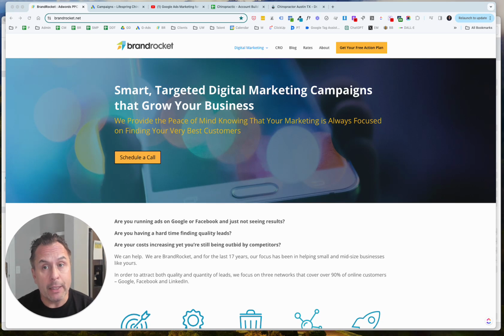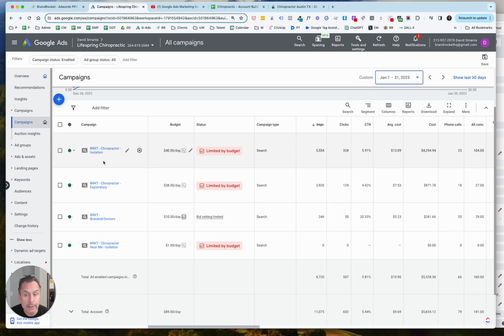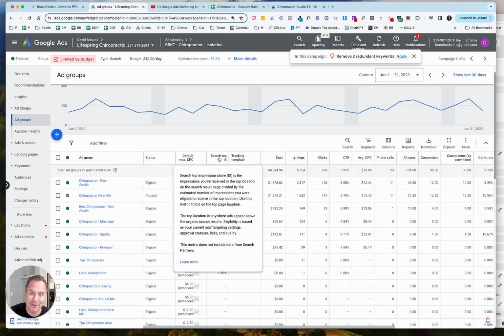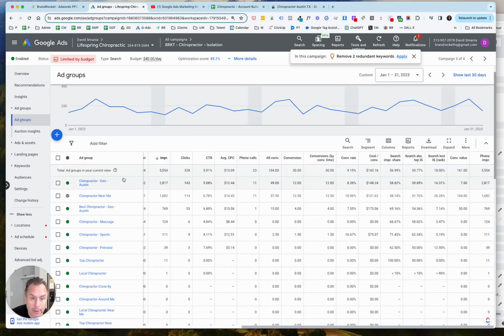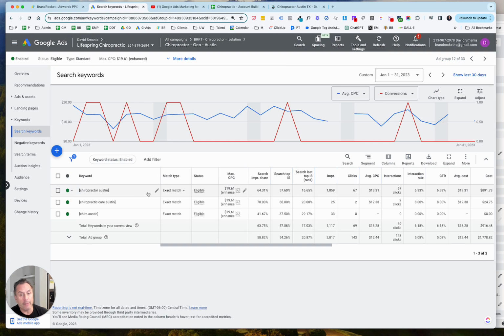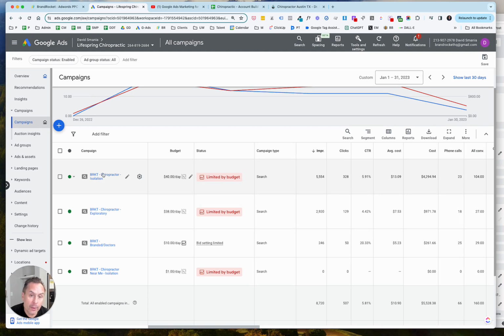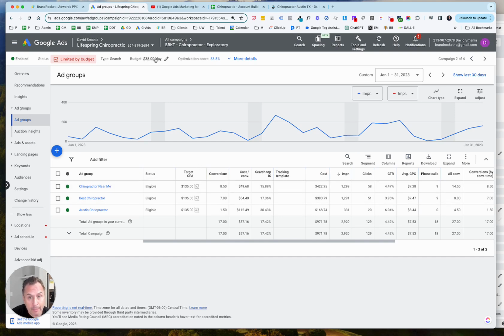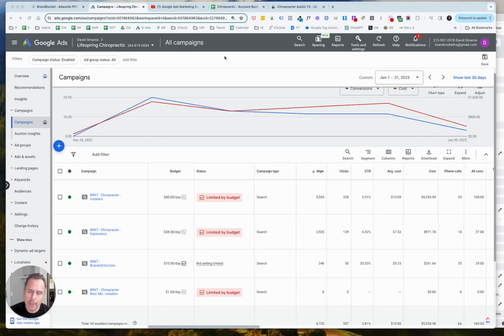Google Ads Marketing Tutorial for Chiropractors - Profitable Bidding Strategies - 7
Google Ads Marketing for Chiropractors

Don’t have time for this?  Hire us!   Grow and Scale your Chiropractic Practice the right way.

Google Ads Marketing for Chiropractors - Part 1 - Conversion Tracking

Google Ads Marketing for Chiropractors - Part 2 - Know your Marketing Goals

Google Ads Marketing for Chiropractors - Part 3 - How Much Should You Spend?   Creating Your Budget and Understanding Patient Lifetime Value

Google Ads Marketing for Chiropractors - Part 4 -  The Importance of Ad Rank and Quality Score

Google Ads Marketing for Chiropractors - Part 5 - Keyword Research Done Right

Google Ads Marketing for Chiropractors - Part 6 -  Targeting High Buying Intent Searches

Google Ads Marketing for Chiropractors - Part 7 -  Profitable Bidding Strategies

Google Ads Marketing for Chiropractors - Part 8 -  Creating Ad Copy

Google vs. Facebook - Where Should You Advertise?